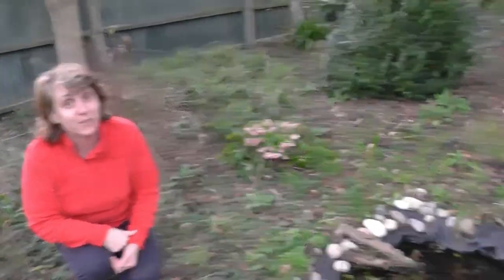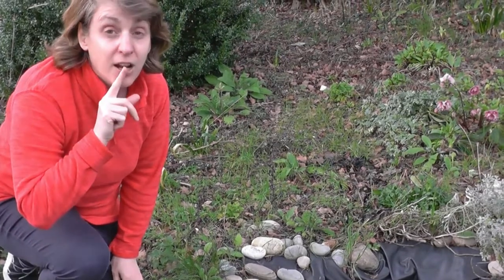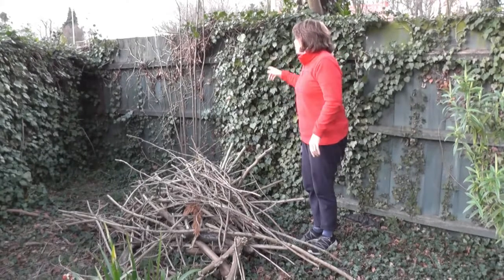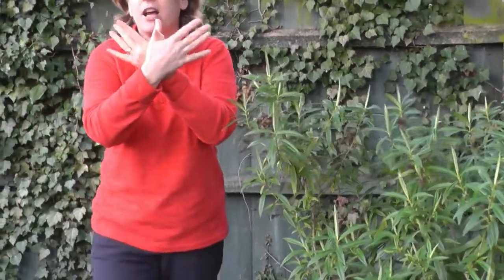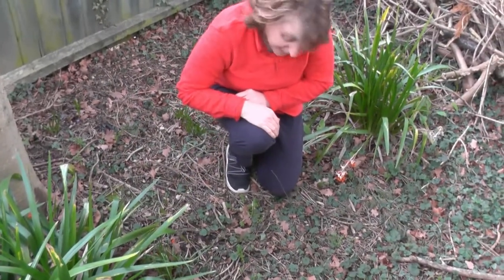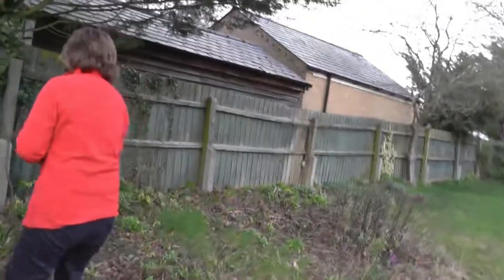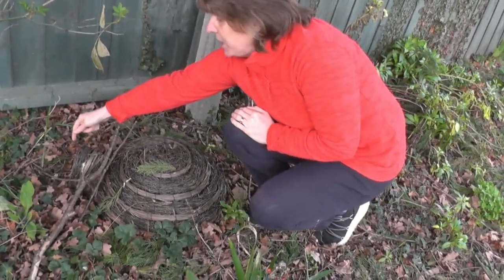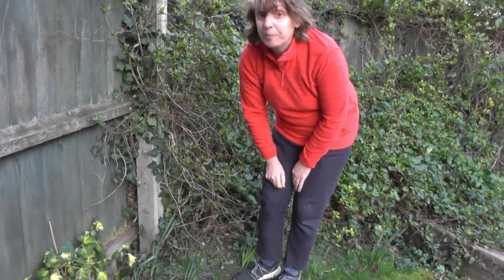Helen goes on a bug hunt